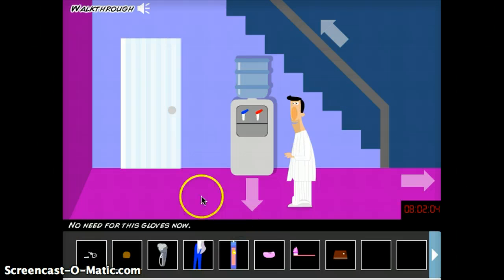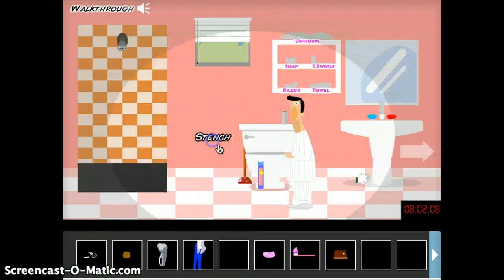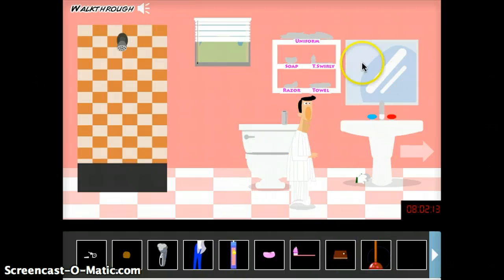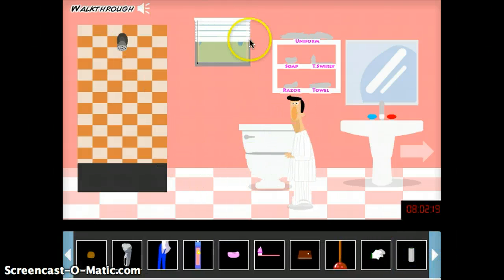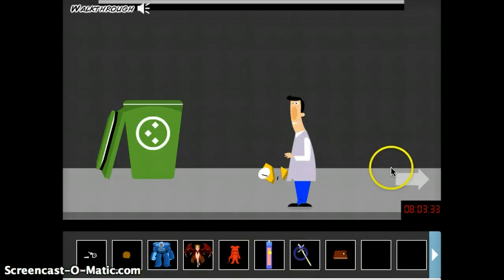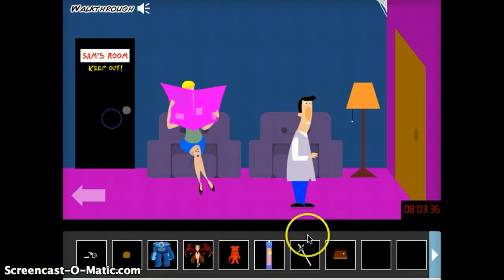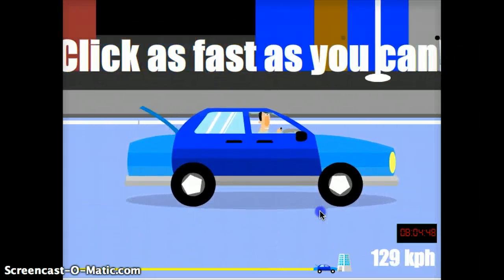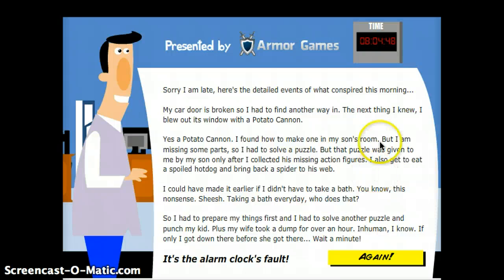Johnny Why are you late?! Walkthrough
Johnny gets in trouble by his boss because he was, as the game title says, LATE.